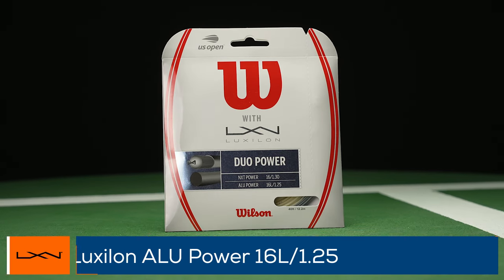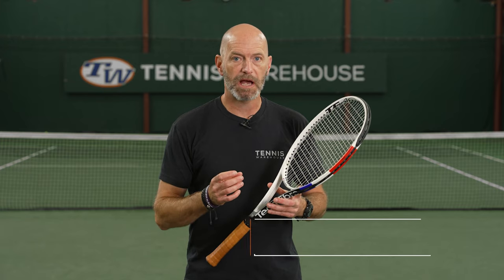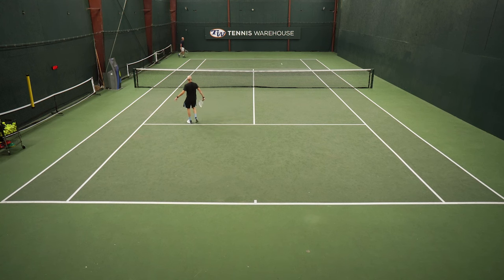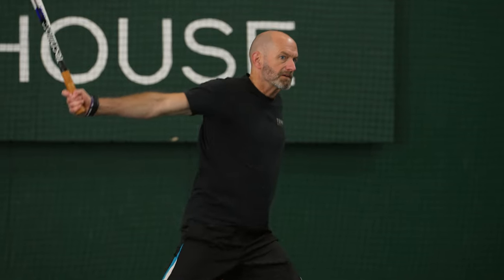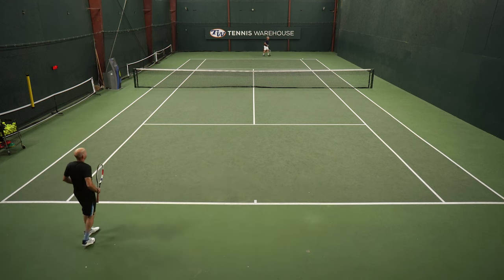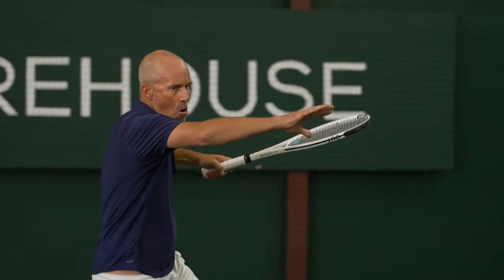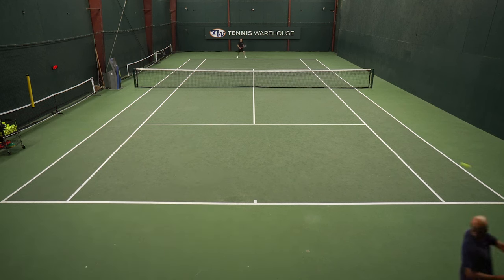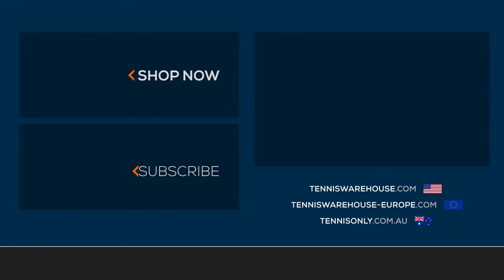Wilson Duo Power Tennis String Review: ALU Power 1.25 & NXT Power 16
➤Try Wilson Duo Power ALU Power 1.25 & NXT Power 16 String

Duo Power is the perfect hybrid for the player who wants outstanding playability. It includes Luxilon ALU Power 16L, one of the most iconic co-polyester strings ever made. This string will give you an outstanding combination of control, spin and durability. The other string is NXT Power 16, one of the softest and most responsive multifilaments on the market. Taken together, this hybrid delivers a "best of class" combination of spin, power, comfort and precision.

To emphasize control, spin and durability, put ALU Power in the mains. To emphasize comfort, feel and power, put Wilson NXT Power in the mains.